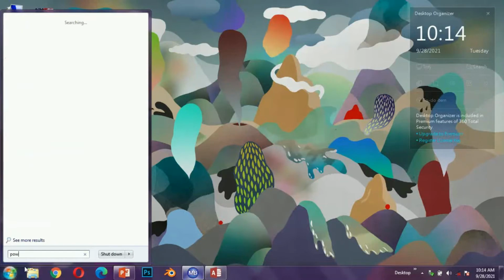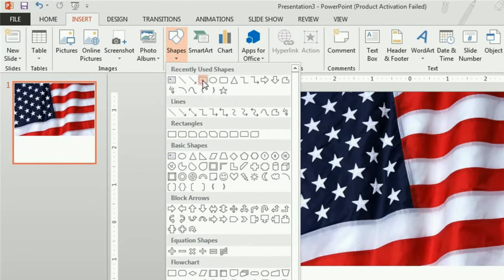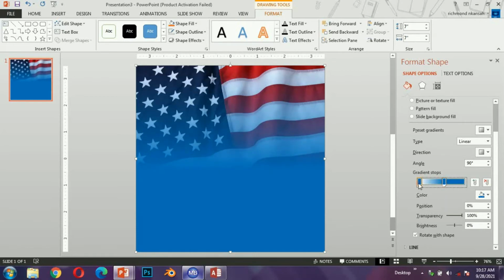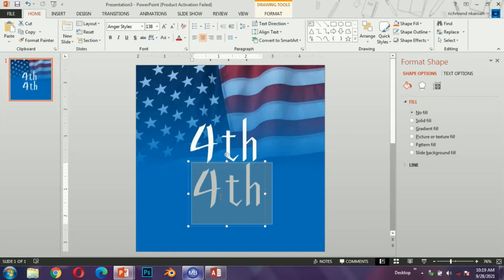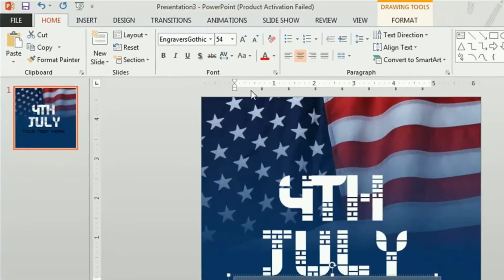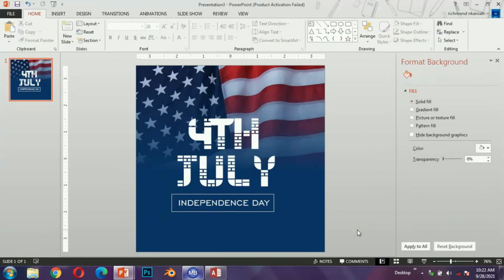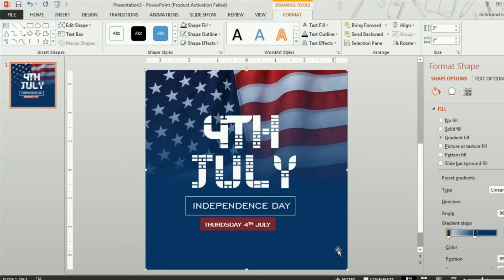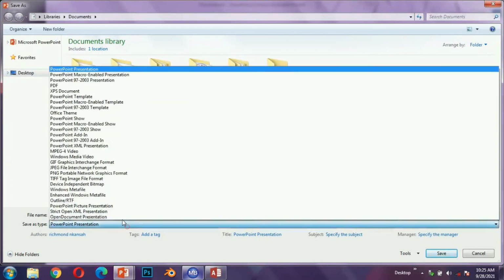DESIGNING A FLYER WITH POWERPOINT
In this tutorial we looked at how we could use Microsoft PowerPoint to create a simple independence day flyer of the great nation of USA.

We combined gradient fill of a shape, shapes, text and word art to form a simple flyer.